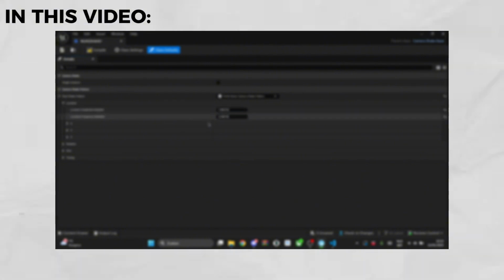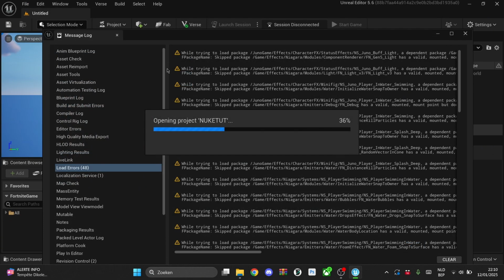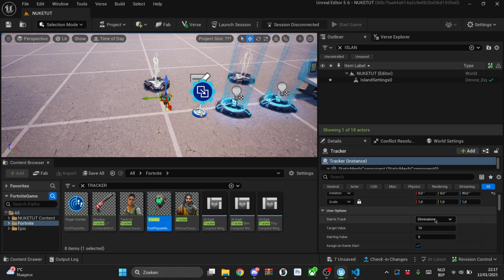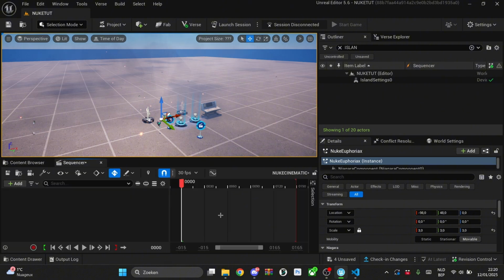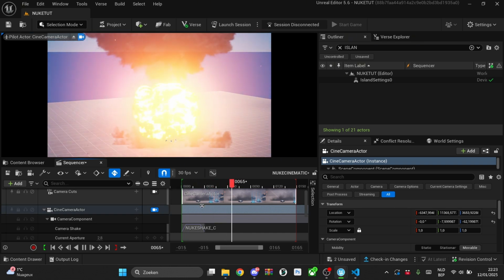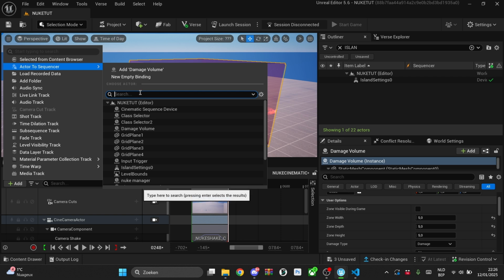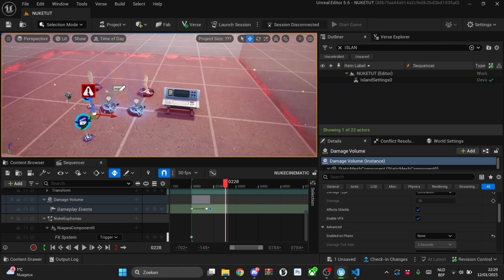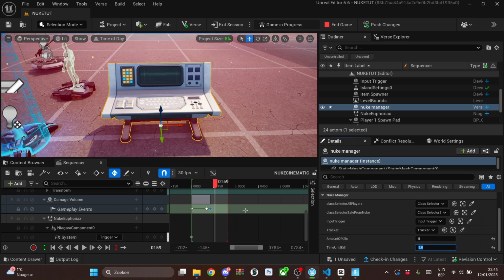How to make a Nuke Cinematic On Killstreak UEFN 2026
In this video we'll showcase how to make a nuke animation on killstreak.